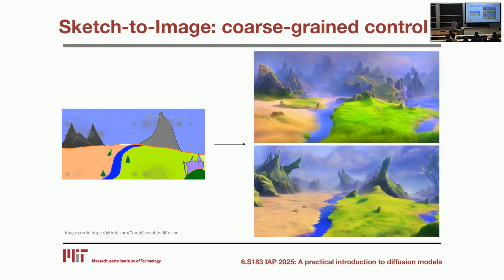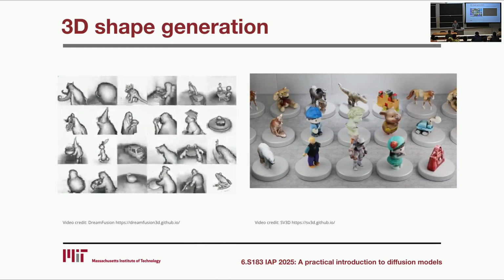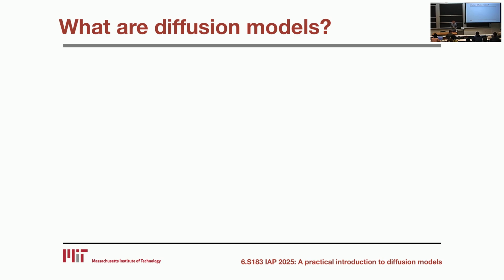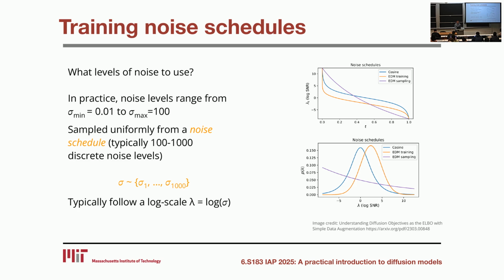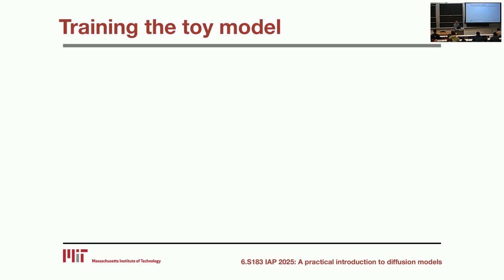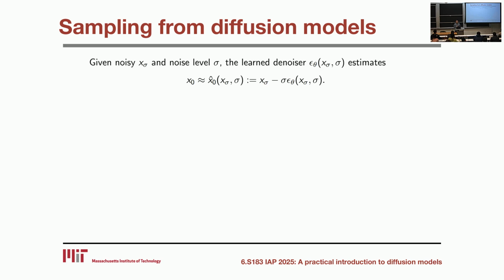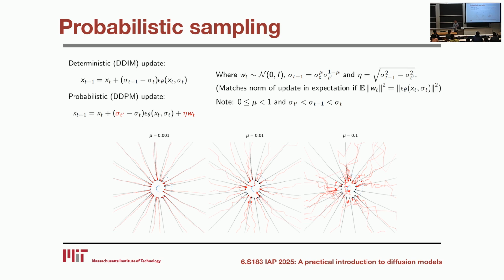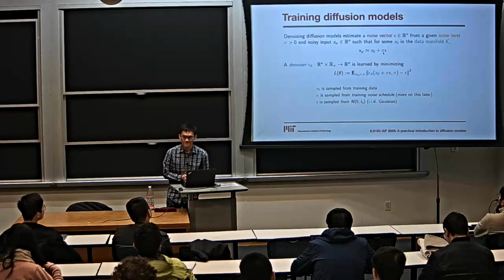MIT 6.S183 A Practical Introduction to Diffusion Models, Lecture 1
MIT 6.S183 A Practical Introduction to Diffusion Models, IAP 2025
Instructors: Chenyang Yuan, Cole Becker, Boyuan Chen, Chris Scarvelis, Artem Lukoianov

A note about the recording quality:
These recordings were made using a retrofit automatic recording system that is relatively inexpensive. It was installed in some MIT classrooms during the covid pandemic to make it easy to record classes for students who could not make it to class. Ideally, we would've been able to record these lectures at much higher video and audio quality. If you want to support such efforts, consider donating.